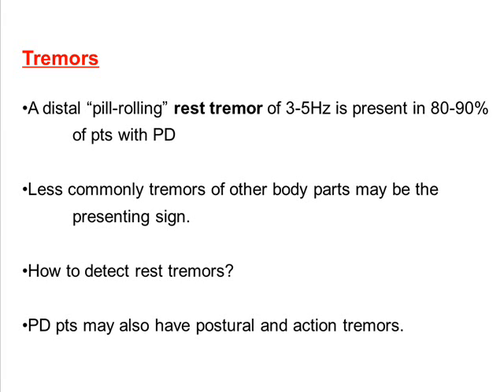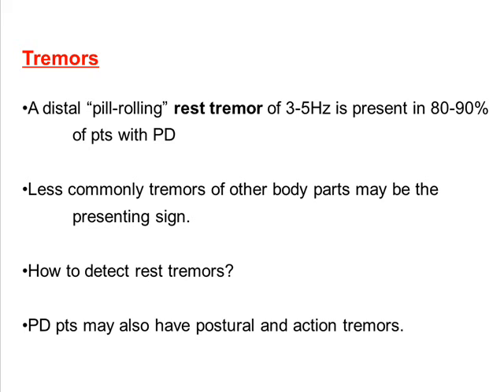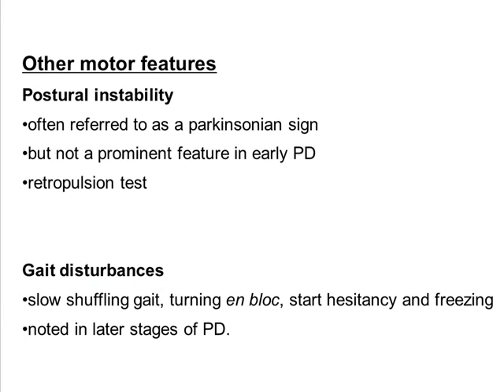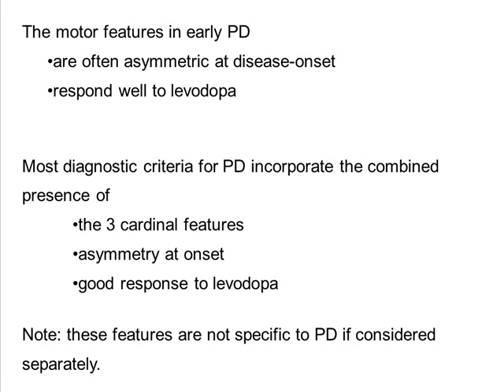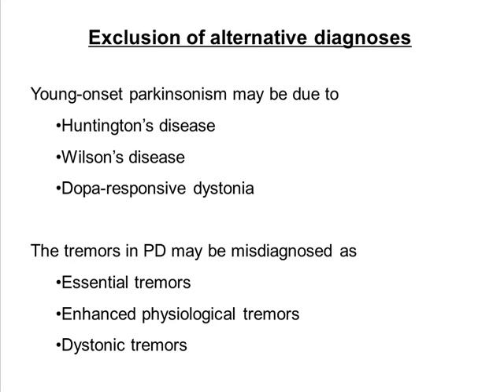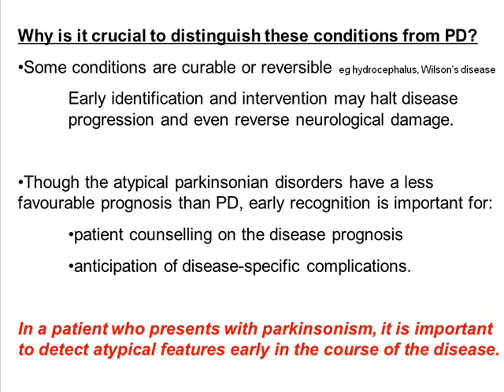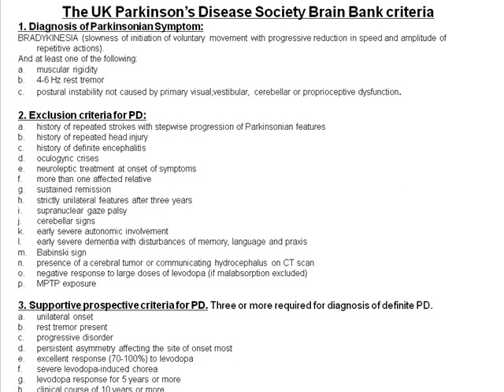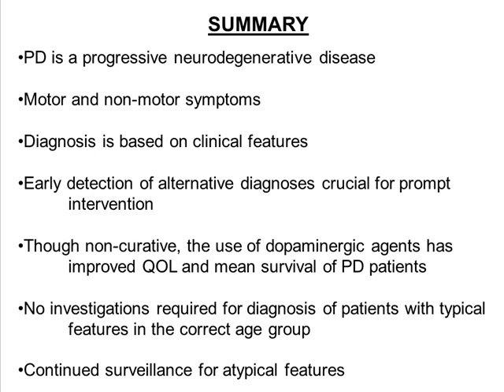Dr June Tan - Manifestations of Parkinson's Disease (Part 2)